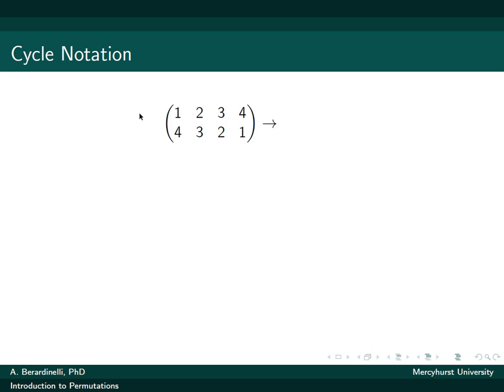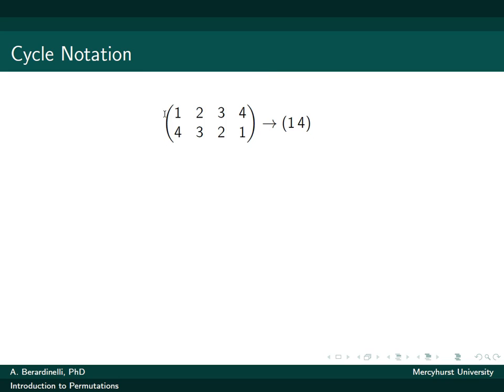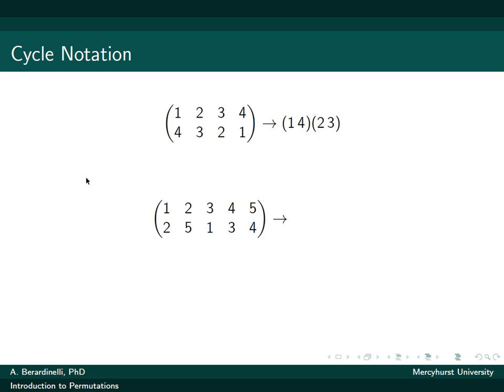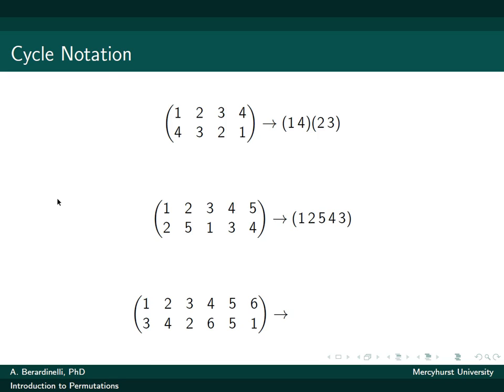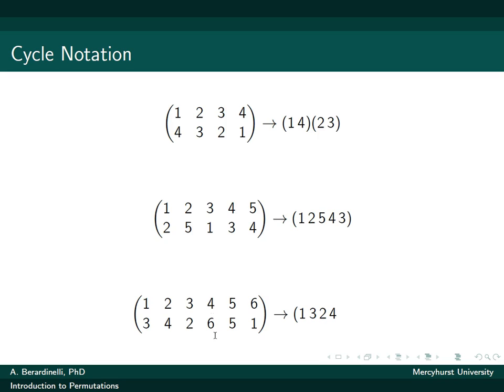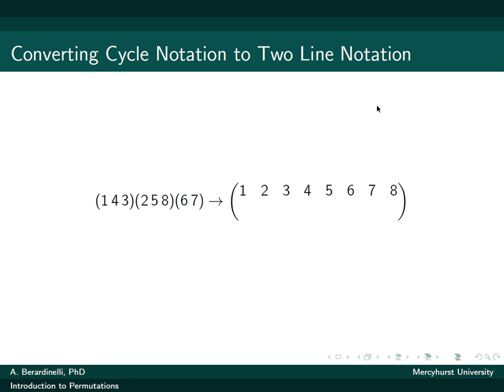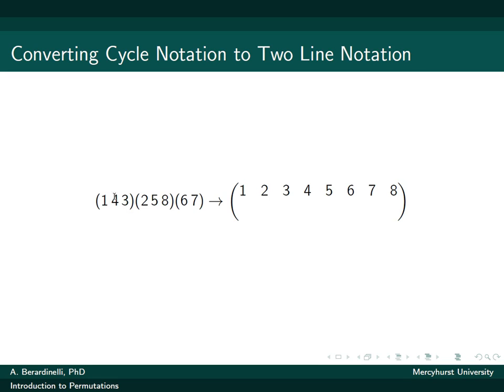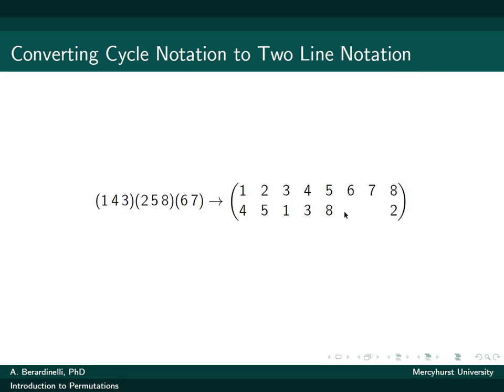Introduction to Permutations, Part 2: Cycle Notation